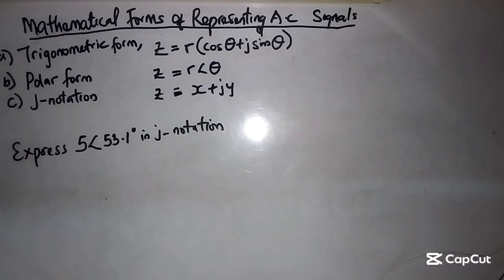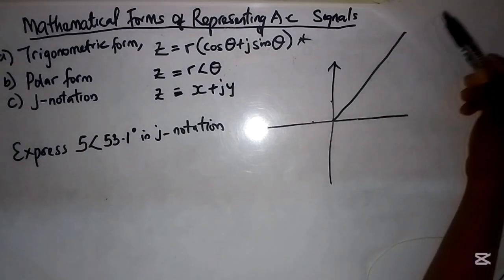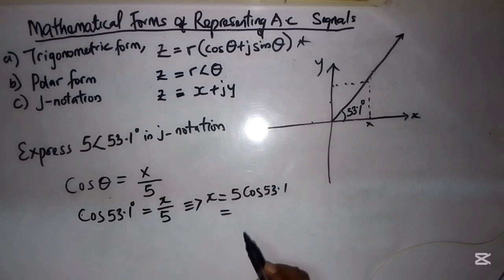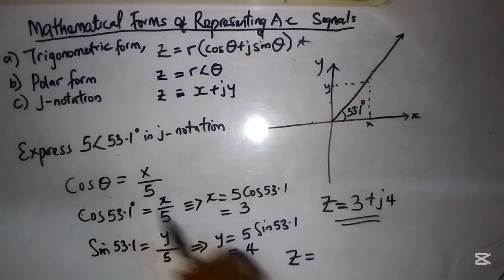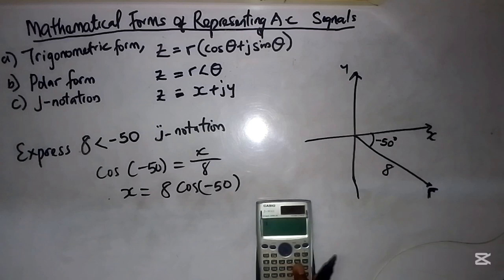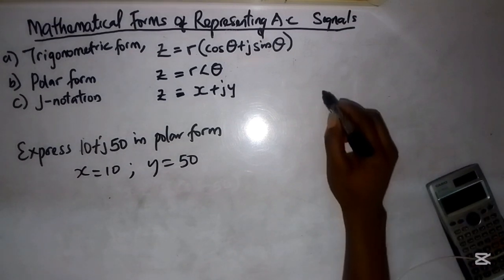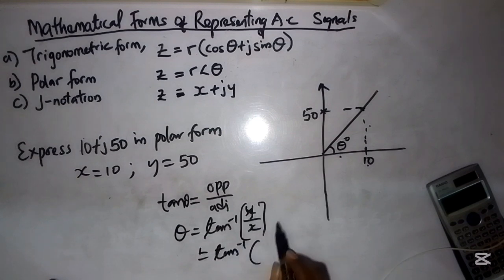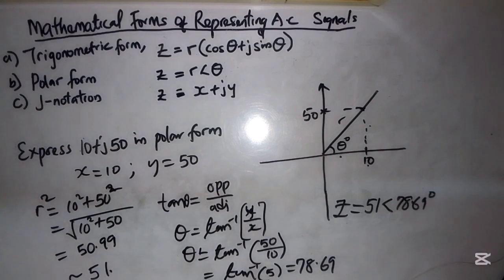Converting from Polar form to J- notation - Example Solutions.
Mastering AC Signal Representation: Mathematical Forms of Representing AC signals  with solves Examples.

Topics Covered:
Mathematical Forms of AC Signals (sinusoidal, phasor, and complex representation)
Solving Example Problems